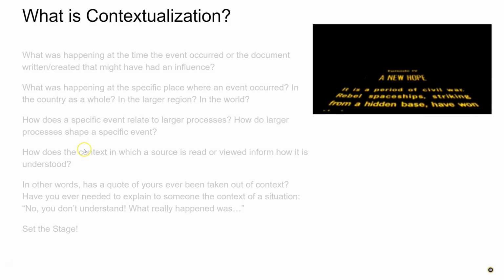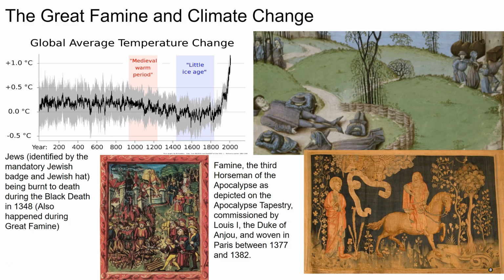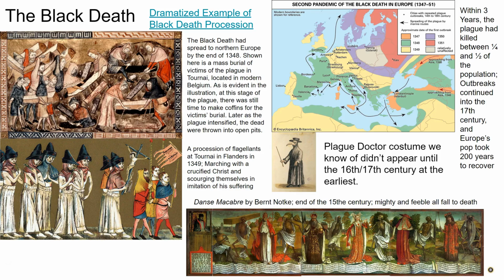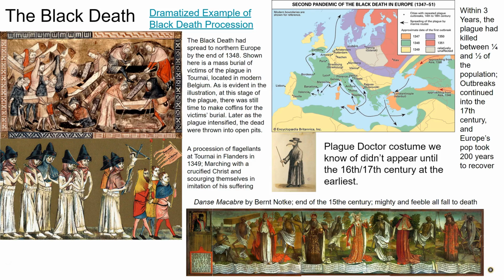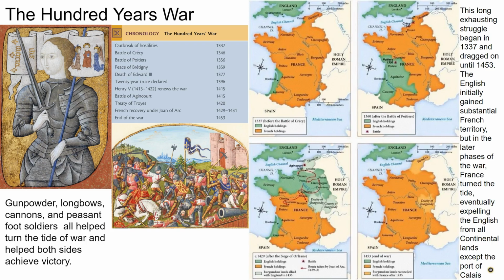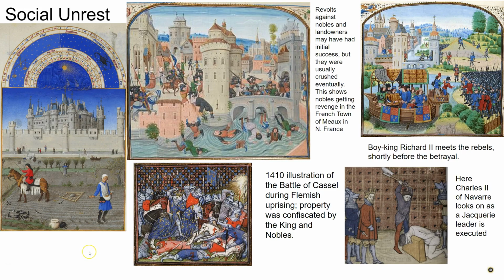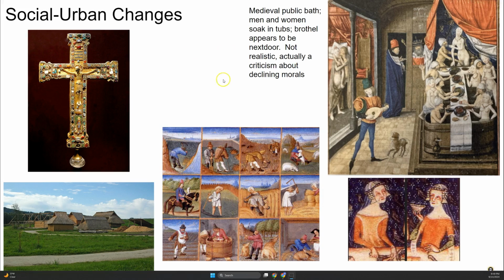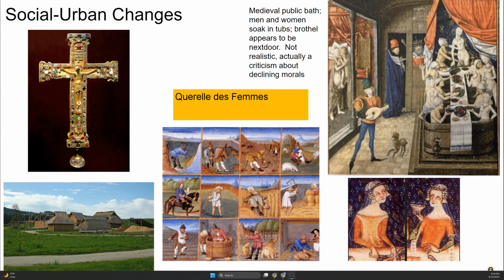AP Euro Lecture #1 - Context for the Course: Late Middle Ages, Black Death, and Beyond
AP European History - 1.1 - Context - Black Death, 100 Years War, Social Changes